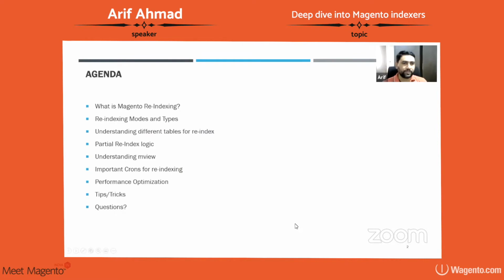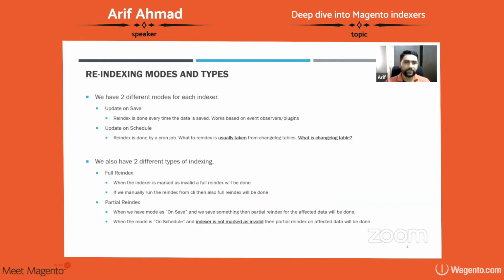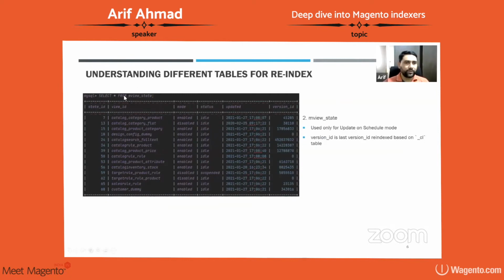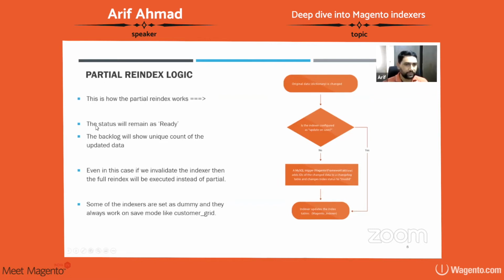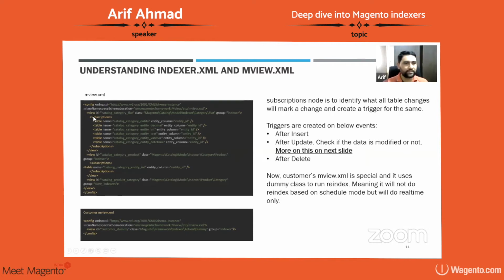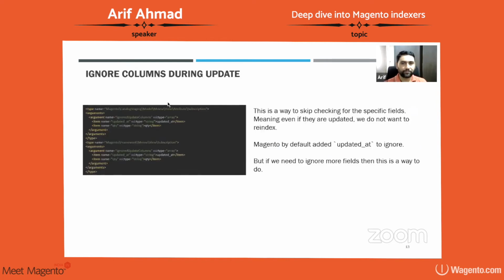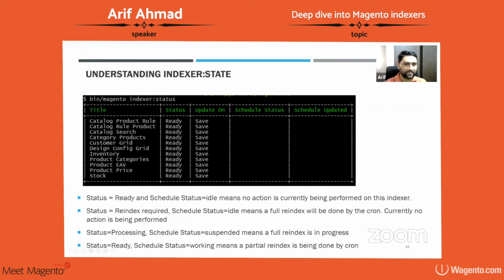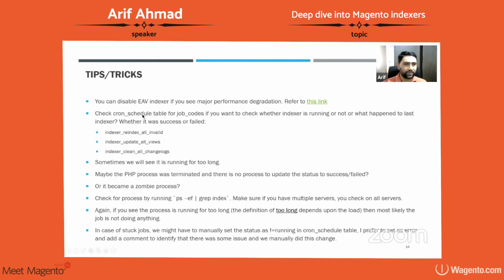Meet Magento India 2021 Arif Ahmad